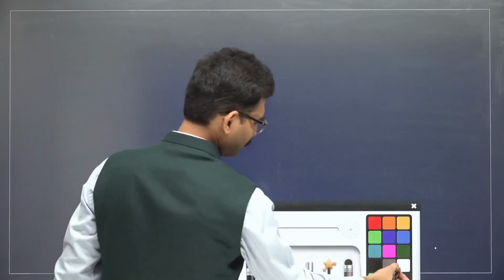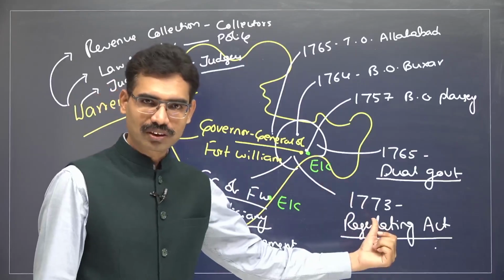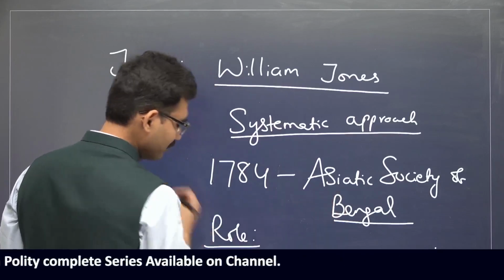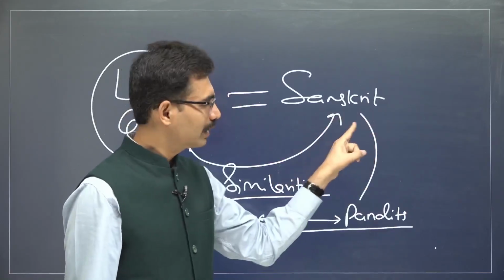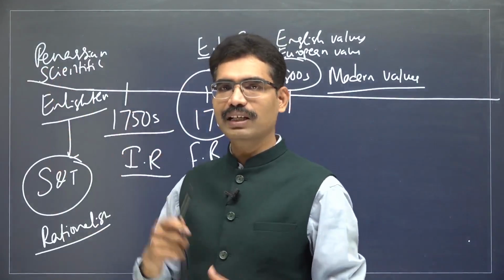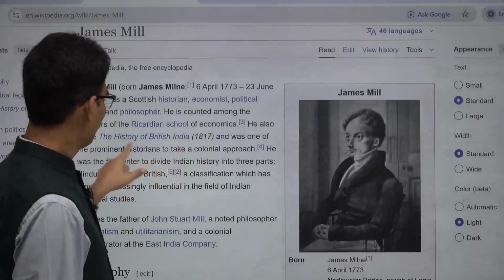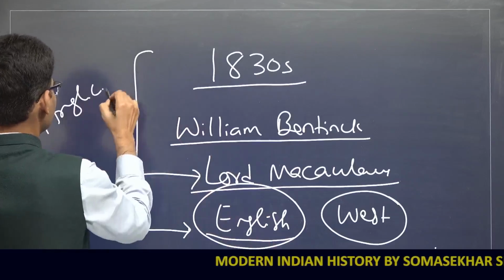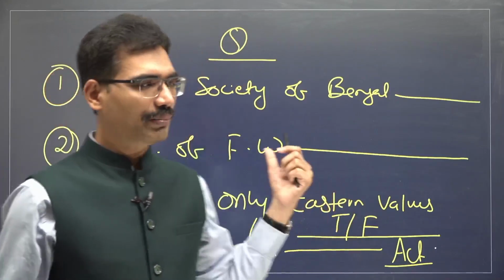Orientalist–Anglicist Controversy: The Debate Over Education in Colonial India : EP-18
Dear Friends,

This series on Modern Indian History will help the students to develop detailed knowledge on the subject Modern history, which is considered as one of the important subjects, by the students preparing the for civil service examination. This series will be curated and presented by Somasekhar Sir who is an expert in the History subject, pertinent to UPSC examination.

The series will provide comprehensive idea on key topics, provided in the UPSC syllabus, say areas like The Advent of Europeans, The British Conquest of India, The Colonial Administration, The Socio-Religious Reforms, The Resistance to British Raj, The Rise of Nationalism & Freedom & Partition.

The series will provide a broader understanding and clarity on Modern Indian History for the students preparing for the UPSC examination.